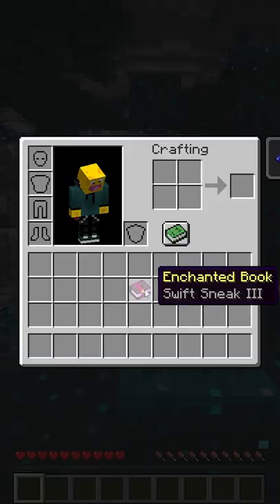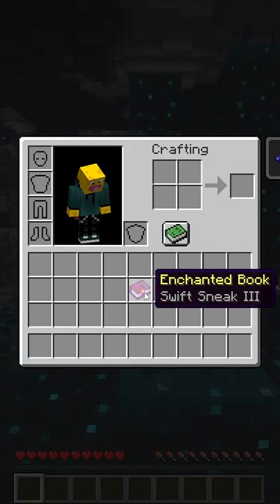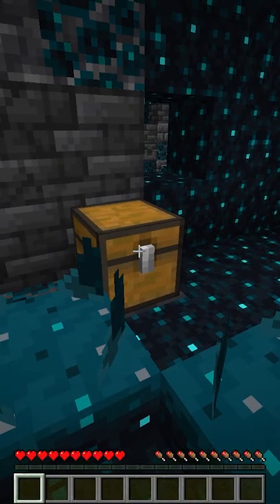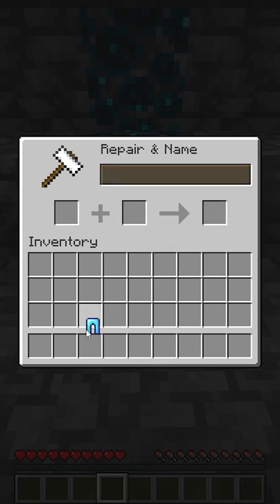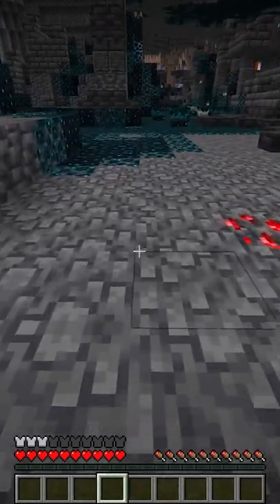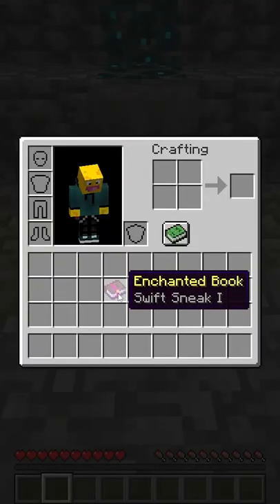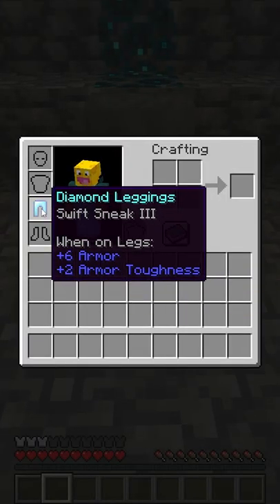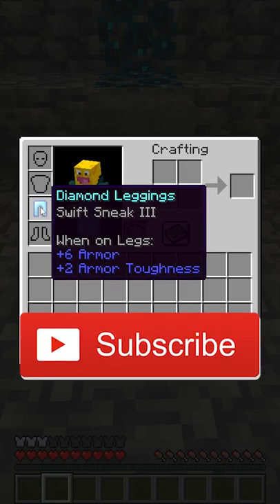New Swift Sneak Enchantment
The Minecraft 1.19 Wild Update added the new Swift Sneak enchantment into both Minecraft Java Edition and Minecraft Bedrock edition. This new enchantment is very useful if you want to explore the new Ancient Cities in the Deep Dark Biome. This is something in Minecraft you might not know!